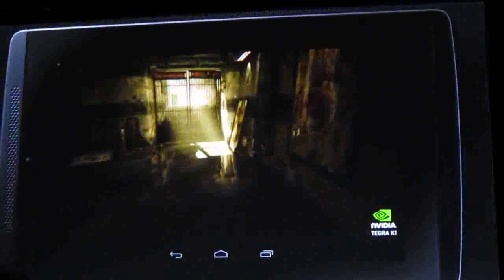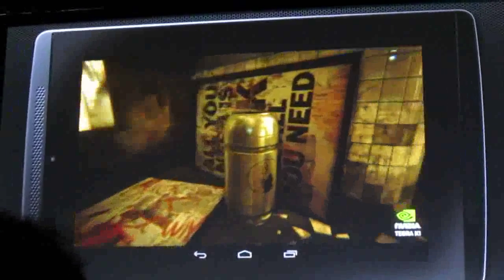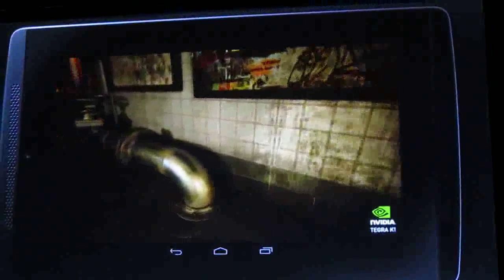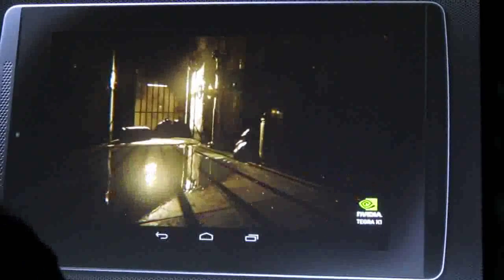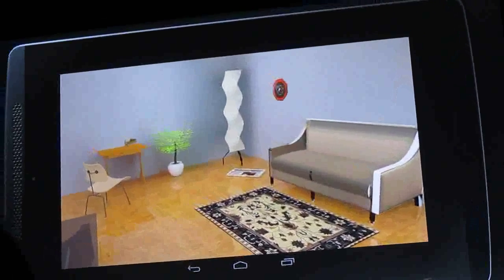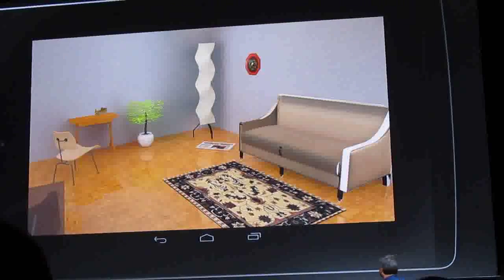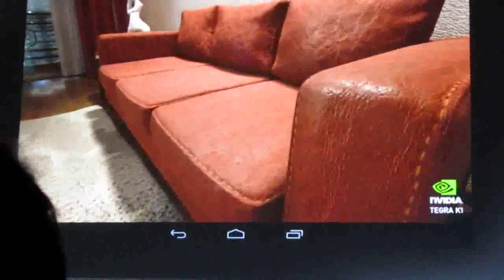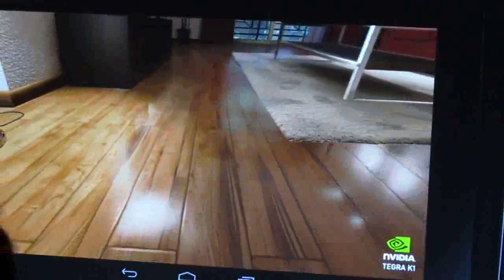NVIDIA Tegra K1 chip Unreal Engine 4 demo